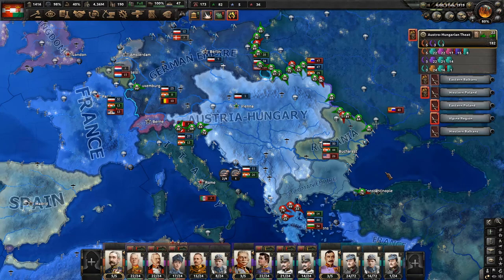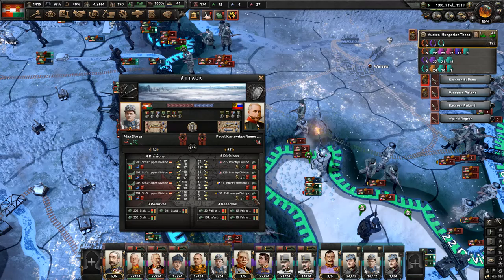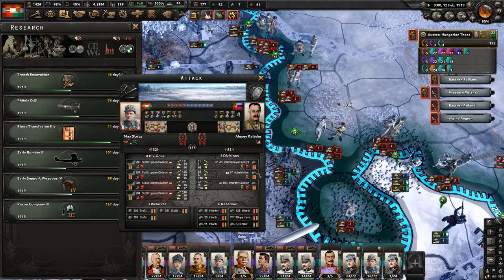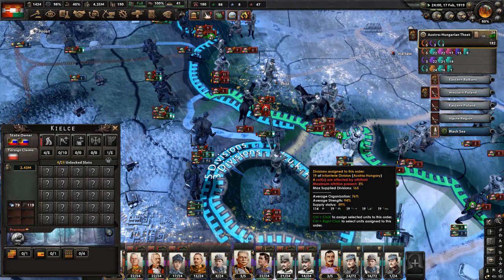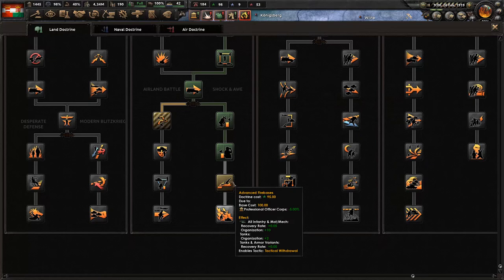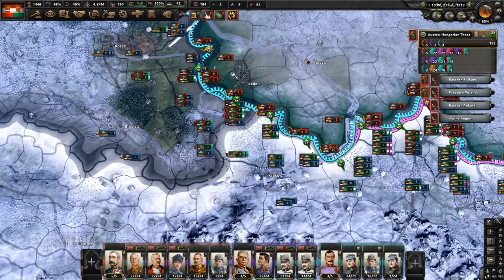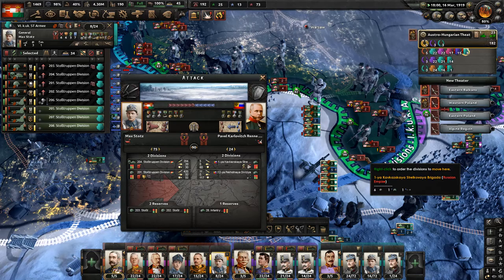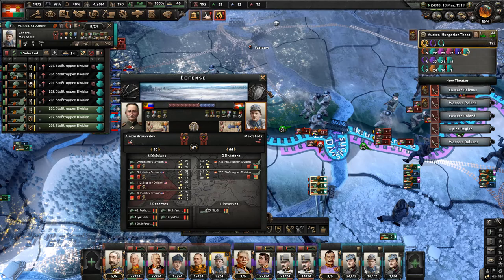Let’s play Hearts of Iron 4 (NSB) – The Great War (Austria-Hungary) – part 49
Für den Kaiser und für den König!

From The Great War Steam page: „Hearts of Iron IV: The Great War, an overhaul mod for Hearts of Iron IV, puts you in the position of one of the countries of the world in World War One's time period. In an era where the stakes were high and risks even higher, you'll have to tread lightly when it comes to diplomacy. A single mistake or a single bluff gone too far could mean the deaths of millions.

From Hearts of Iron 4 Steam page: “Victory is at your fingertips! Your ability to lead your nation is your supreme weapon, the strategy game Hearts of Iron IV lets you take command of any nation in World War II; the most engaging conflict in world history. From the heart of the battlefield to the command center, you will guide your nation to glory and wage war, negotiate or invade. You hold the power to tip the very balance of WWII. It is time to show your ability as the greatest military leader in the world. Will you relive or change history? Will you change the fate of the world by achieving victory at all costs?”

If you wish to support my channel, please use this (all donations are primarily used to keep the channel running - I spend the money on upgrading my PC, games/DLC's and software).

This LP is recorded on my new computer (i9-9900k, 32GB RAM, SSD harddrive, NVIDIA GeForce RTX 2060 SUPER).